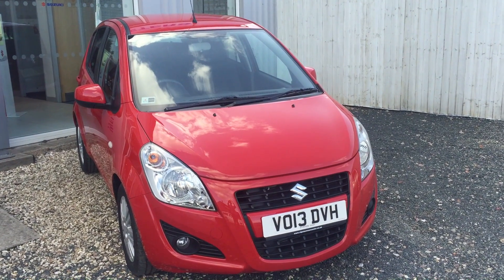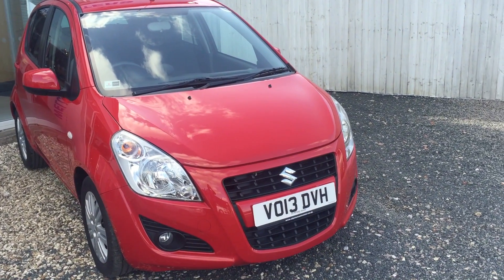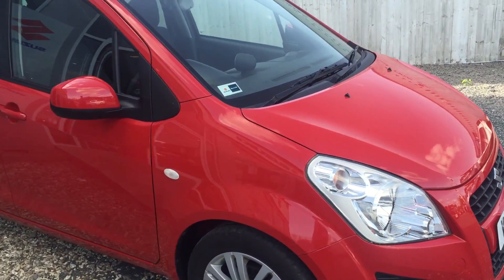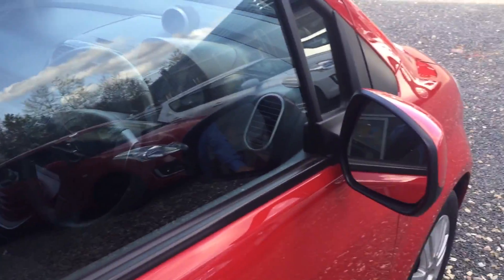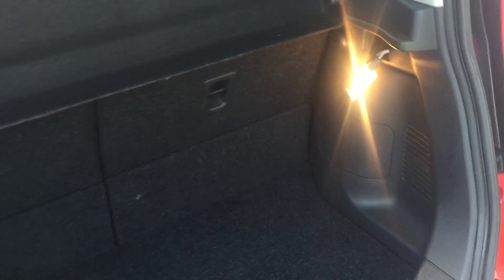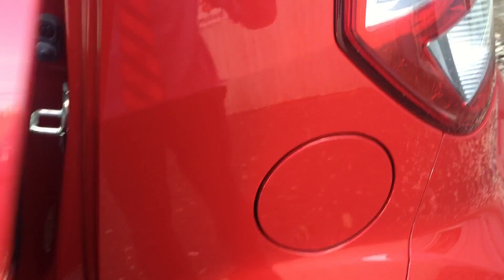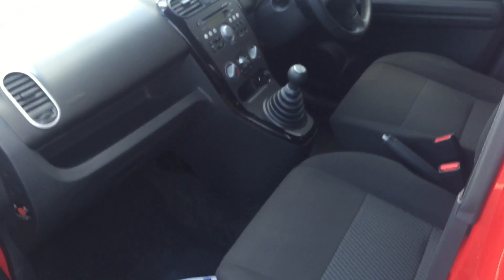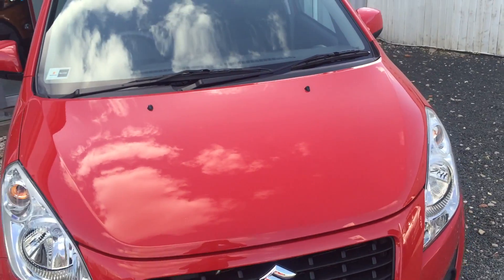2013 Suzuki Splash 1.2 SZ4 5dr VO13 DVH at St Peter's Peugeot Worcester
Here is our video of a 2013 Suzuki Splash 1.2 SZ4 5dr we have in stock at St Peter's Suzuki Worcester. It features 15" alloy wheels, front fog lights, tinted glass, and more.